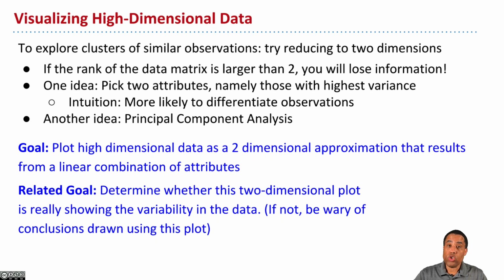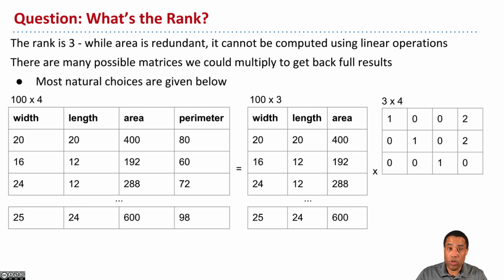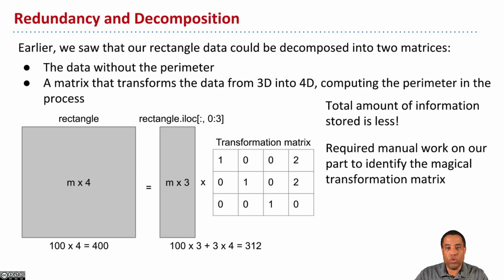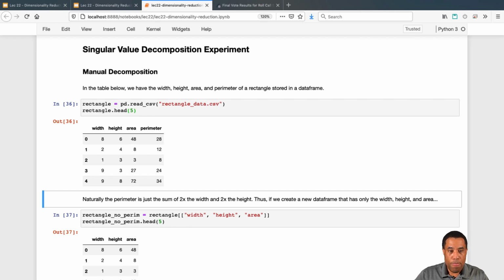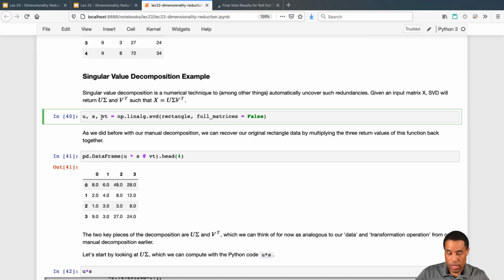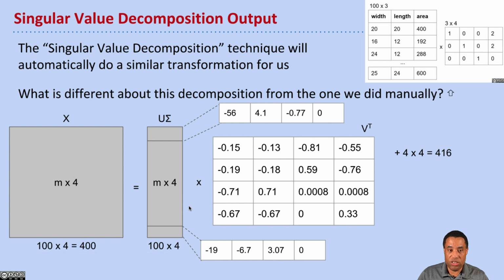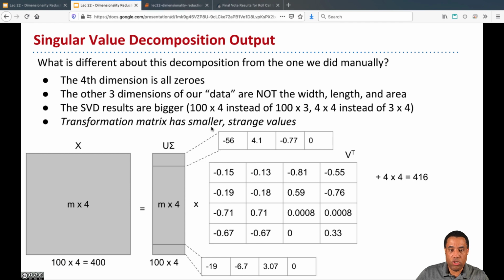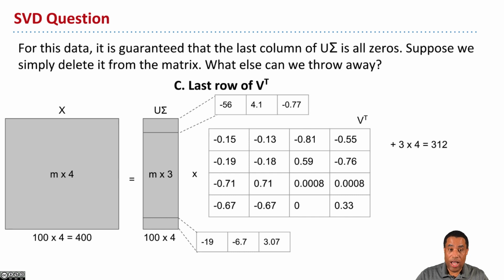22.3 SVD Introduction – Data 100, Fall 2020